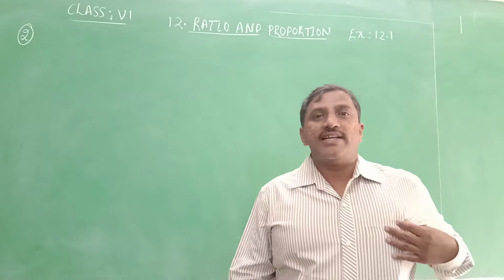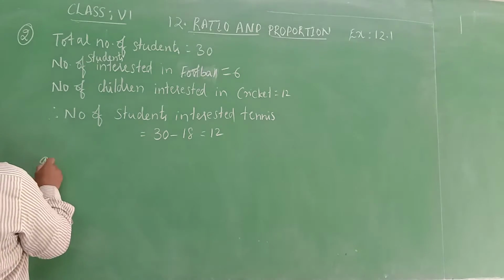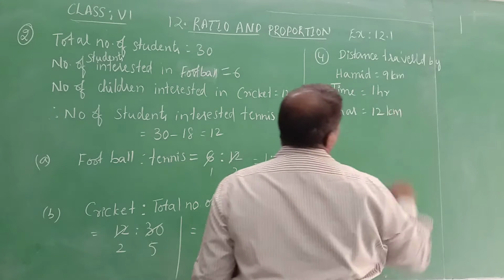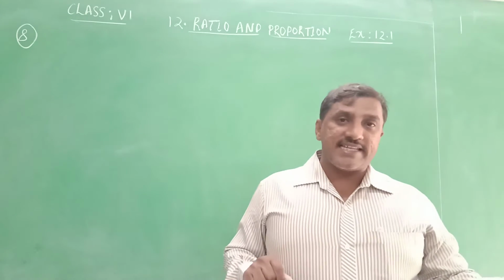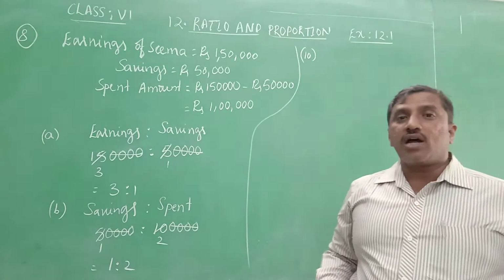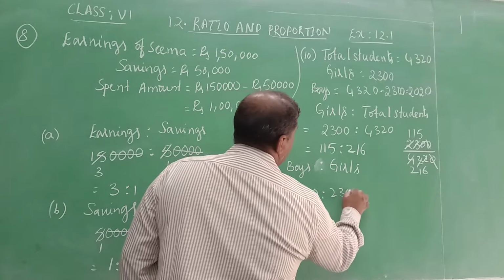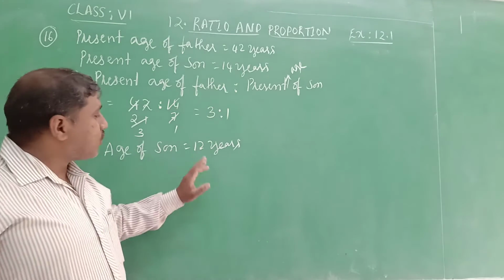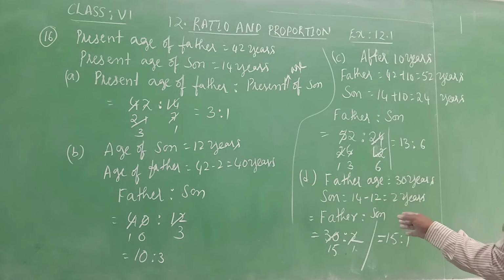Class 6 Maths Ch 12 Ratio and Proportion Part 2